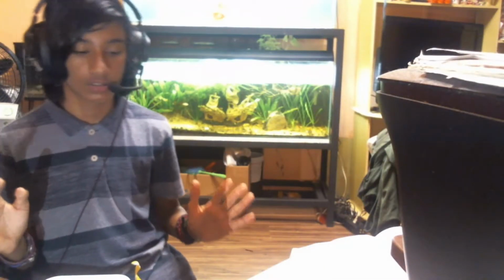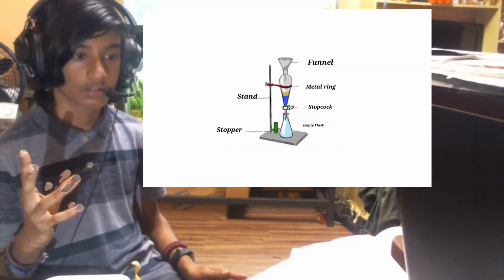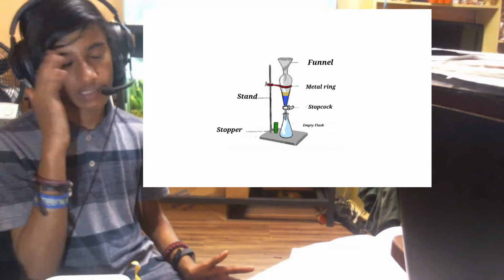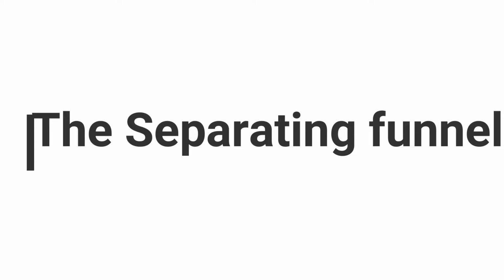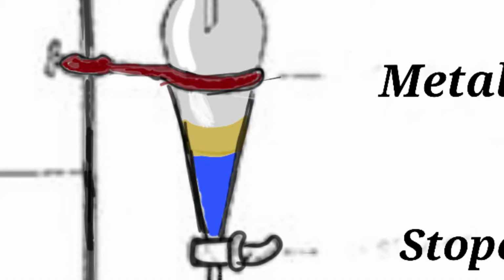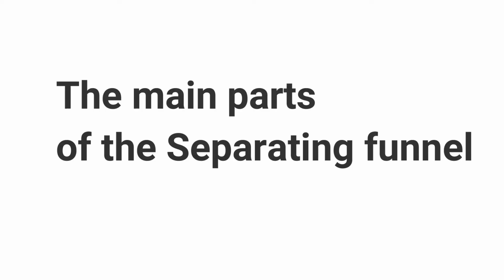The separating tunnel